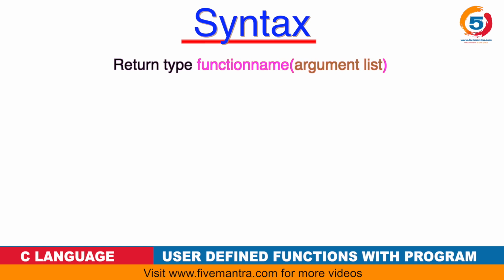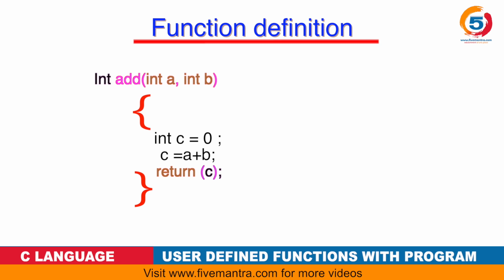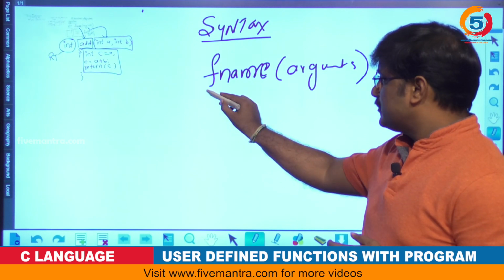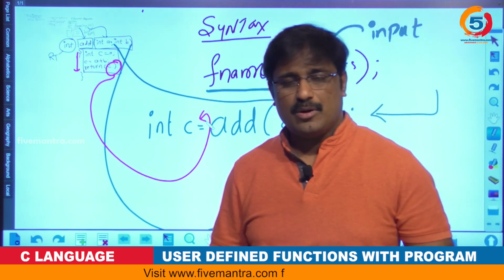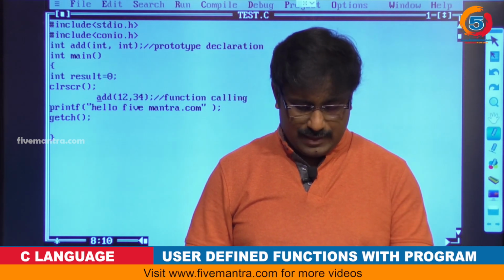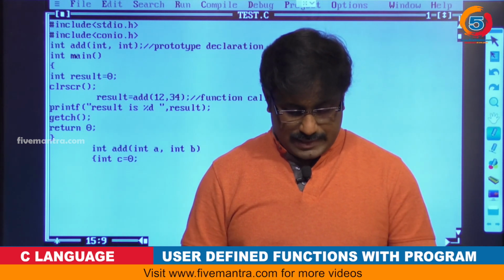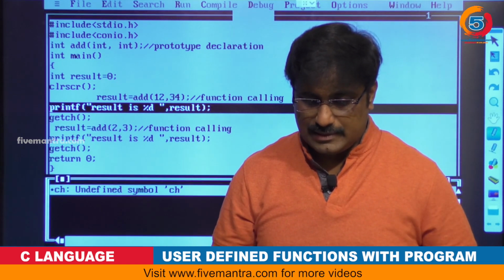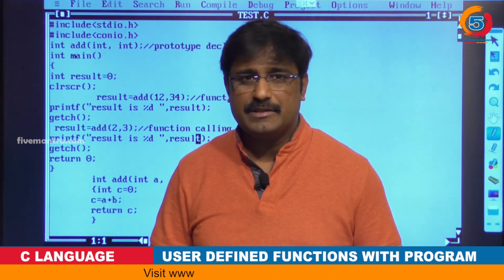Functions In C language Part-17 | User Defined Functions With C Program | By L N Reddy | WisdomJobs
Functions In C language User Defined Functions With C Program : This video will help you to Create User Defined Function in C in very Effective manner. Watch the Video till end if you are dying to learn how functions work in C.

A User-Defined Function (UDF) is a function provided by the user of a program or environment, in a context where the usual assumption is that functions are built into the program or environment.

User can define functions to do a task relevant to their programs. Such functions are called user-defined functions. The main( ) function in which we write all our program is a user-defined function. Every program execution starts at the main( ) function.
Any function (library or user-defined) has 3 things.
1.Function declaration
2.Function calling
3.Function defintion
In case of library functions, the function declaration is in header files. The function is library files and the calling is in the program. But in case of user-defined functions all the 3 things are in your source program. Function declaration:
Syntax:
return data_type function_name(arguments list);